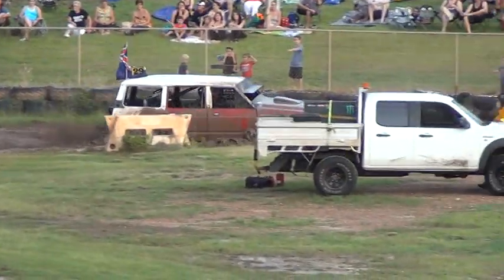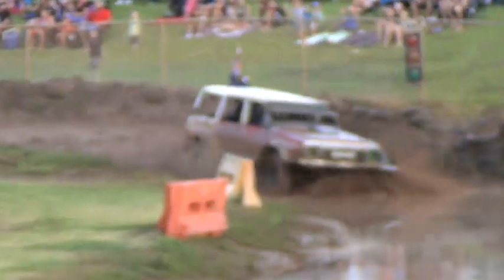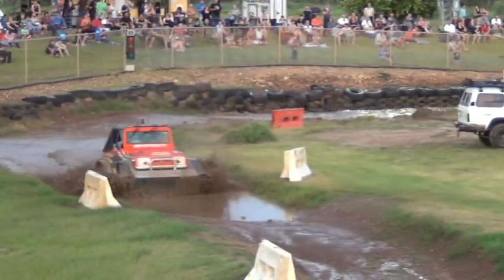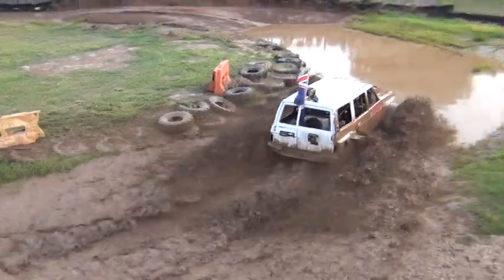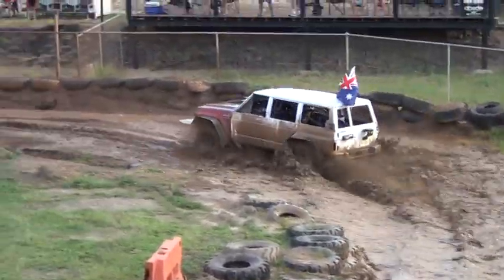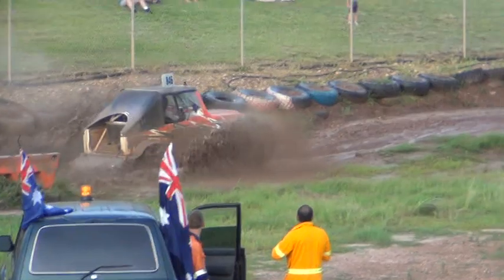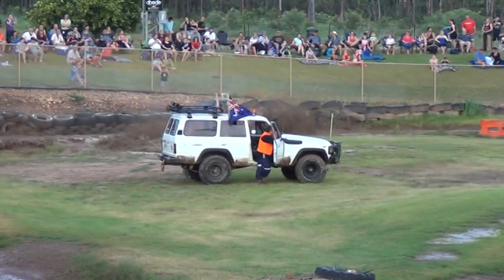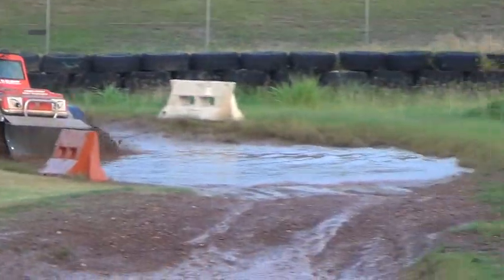Aus Day 13 Mud Racing 10